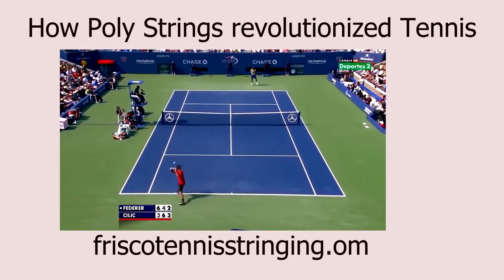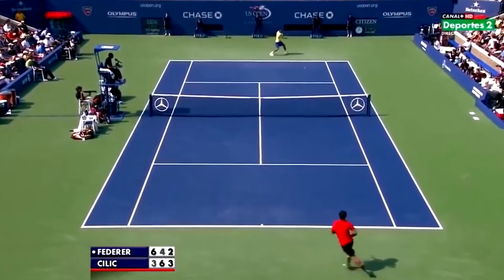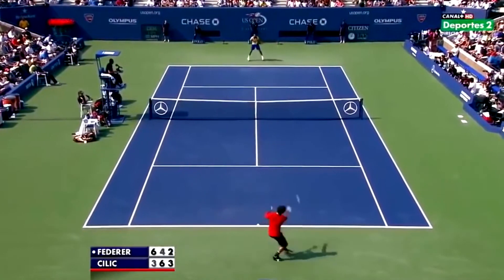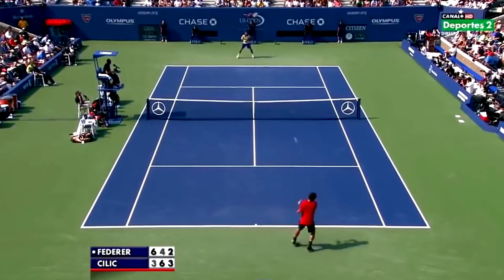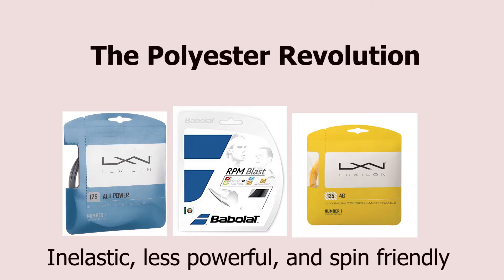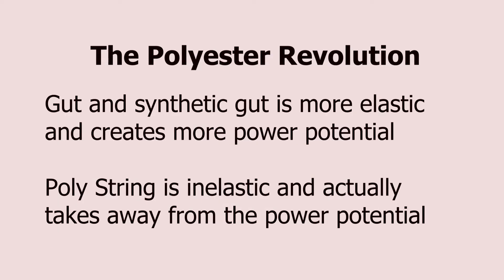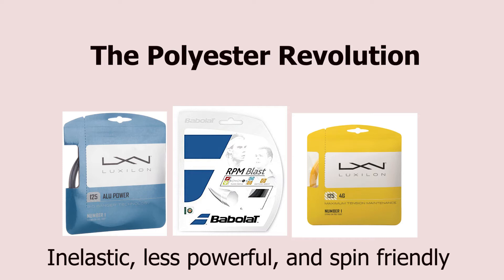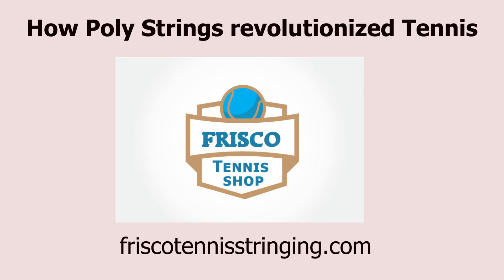How Poly Strings Revolutionized Tennis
In this video, I discuss how poly strings have revolutionized tennis.